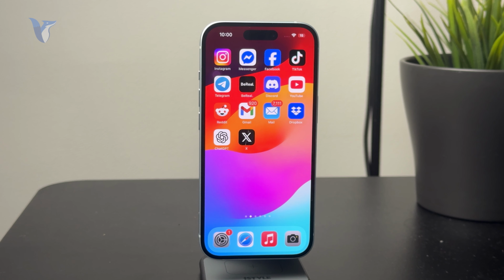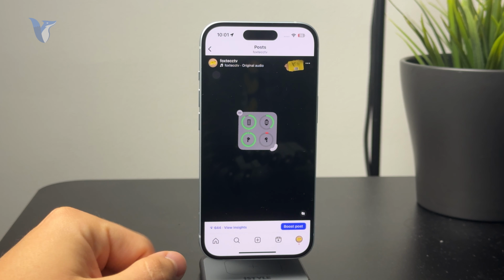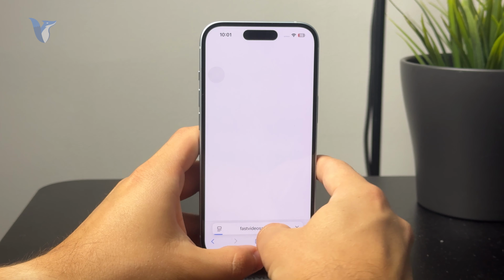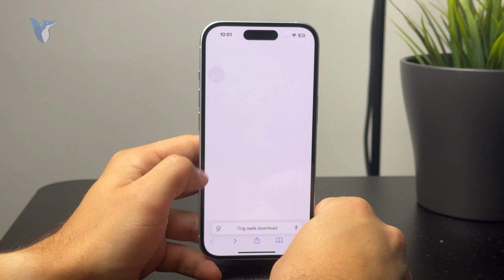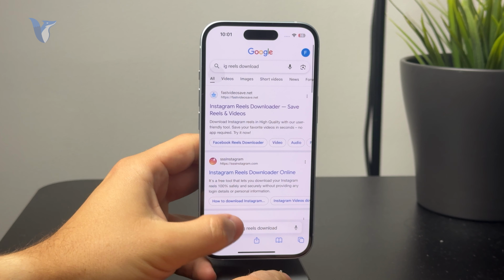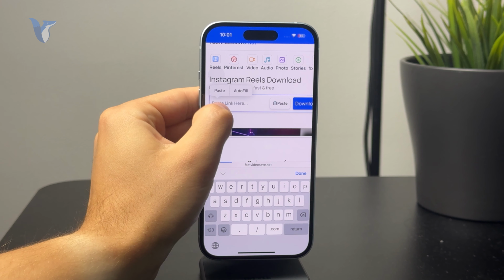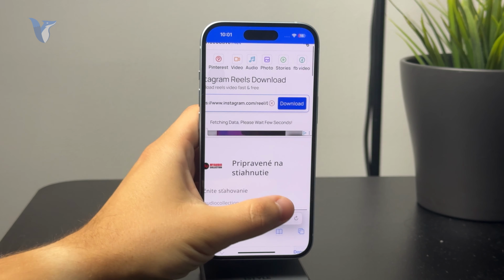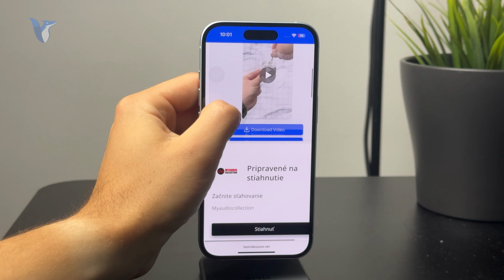How to Mute Reel on Instagram Story in iPhone (tutorial)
Want to share a Reel to your Instagram Story without the sound on your iPhone? This video shows you how to mute audio before posting so your story plays silently.